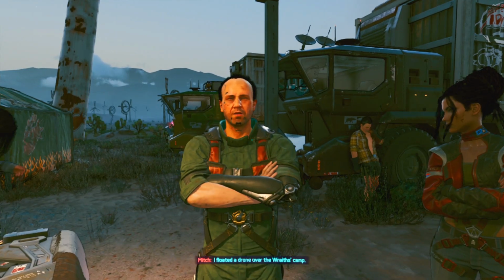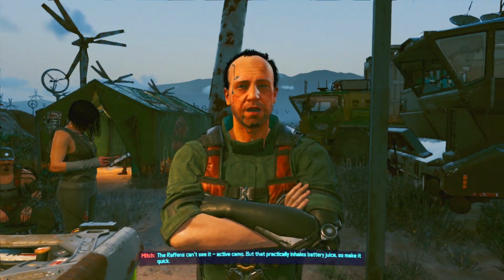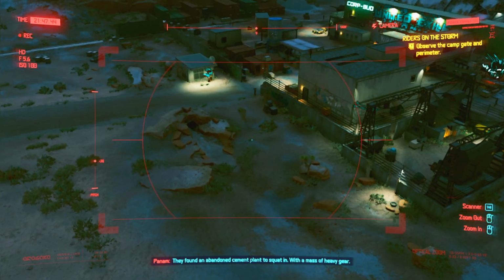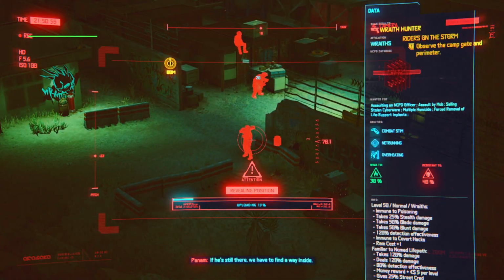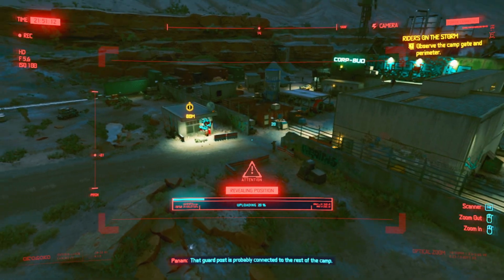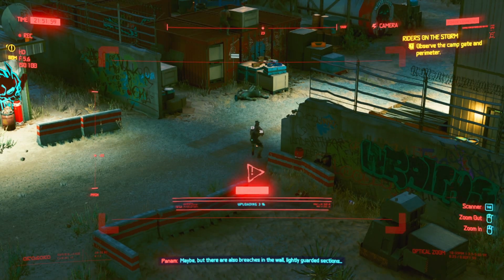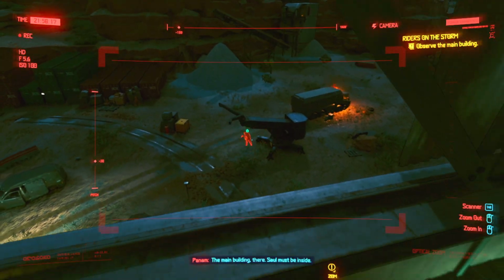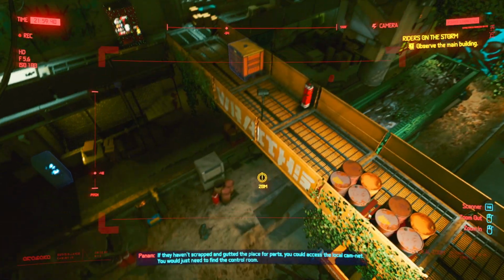Cyberpunk 2077 - Helping Saul With Cyberdeck Drone (Working Hacks)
Attack mode enable!